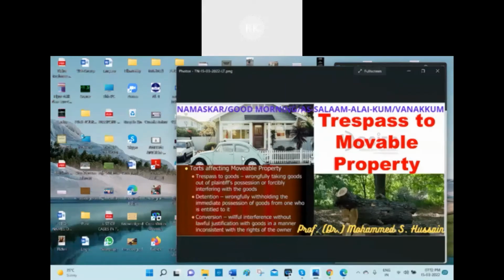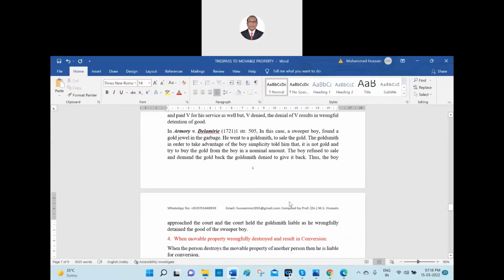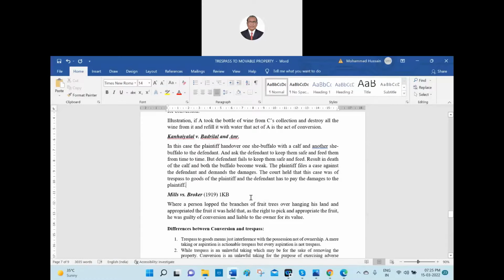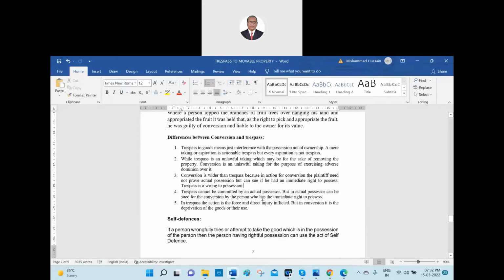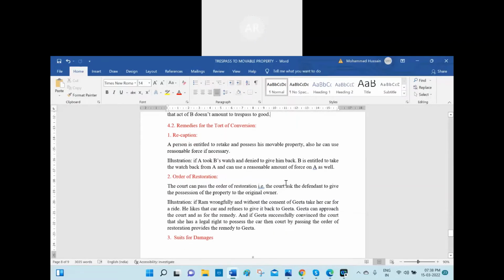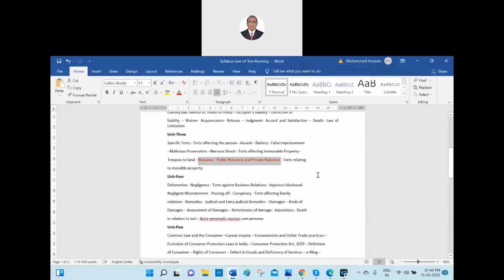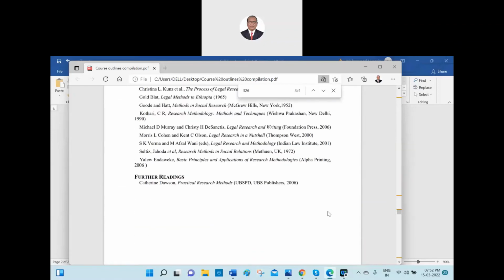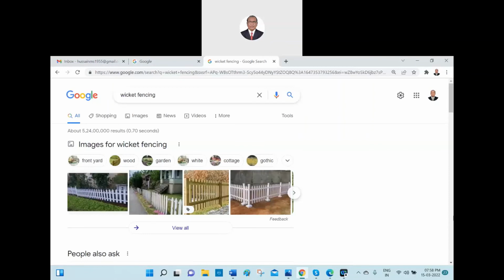Mohammed Saheb Hussain-Trespass to Movable Property-Part-II-End-Online Class-15-03-2022